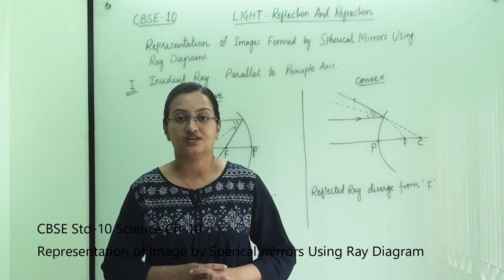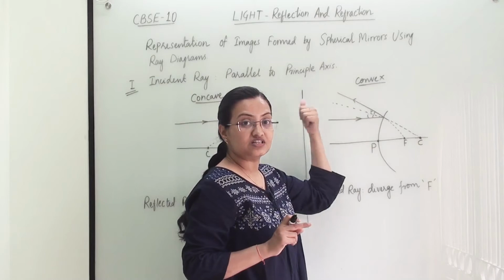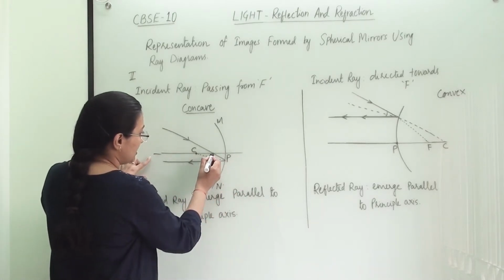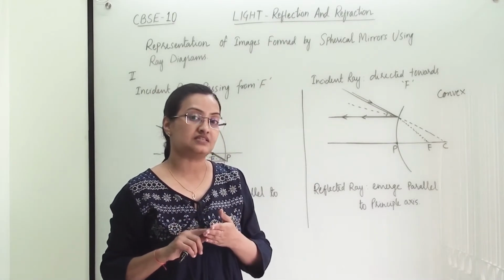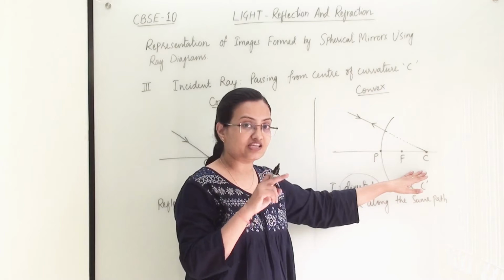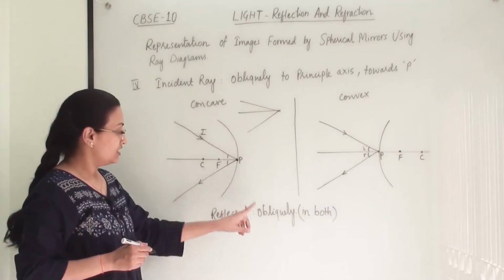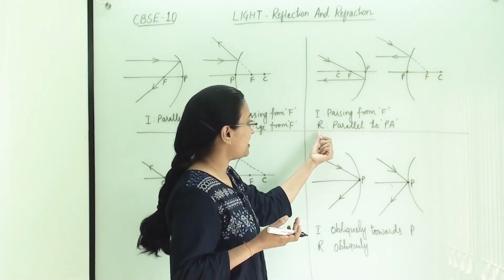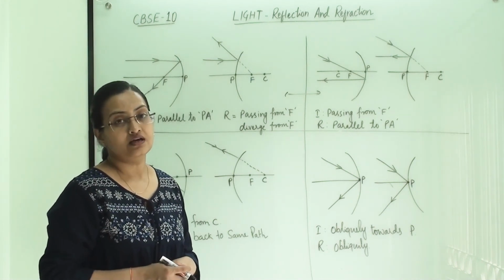CBSE Std-10 Science Ch-10 Light- Representation of Image formed by Spherical Mirrors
Incident Rays: A ray parallel to the principal axis, A ray passing through the principal focus, A ray passing through the center of curvature, A ray incident obliquely to the principal axis,  and their result for images